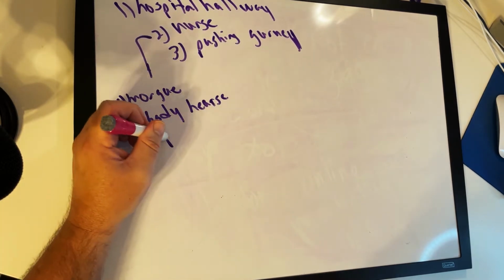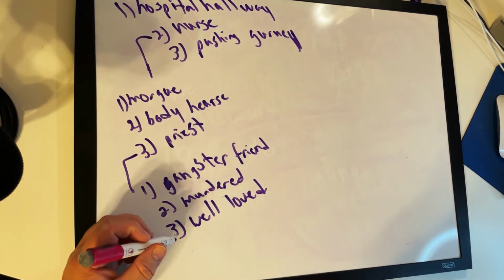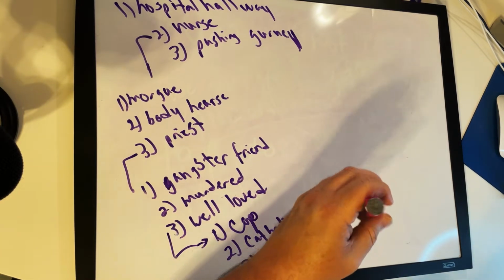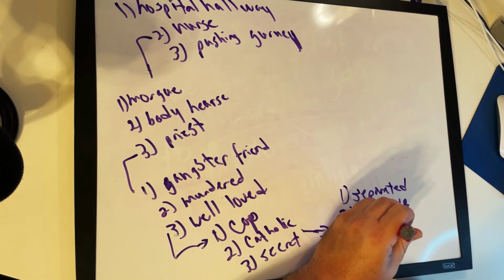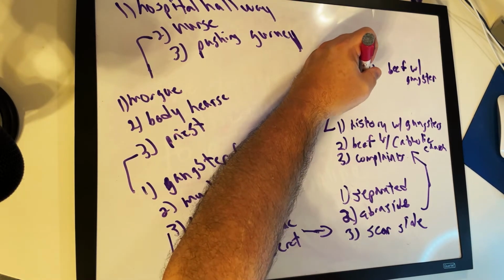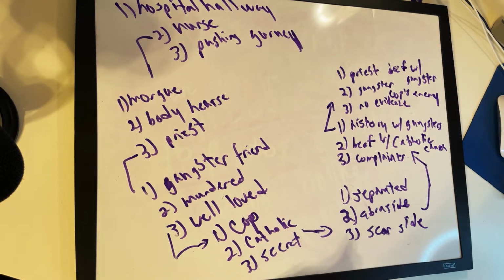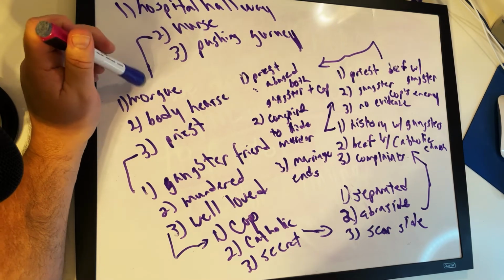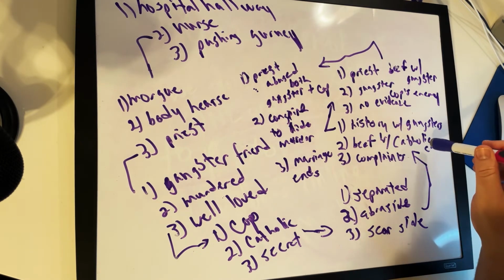Rule Of Three's Pt 2 - Putting It In Action in Real Time - How To Write A Novel, Screenplay Or Story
The Rule of Three's can be put into action in a real, practical sense. You can use it to actually craft a story from just an idea. Use this method to go from a simple image that is stuck in your head and turn it into your own epic story.

Filmed at Metro West.

Mirov is available now.

Mirov - Social Media Cowboys - Alamo Bandit - Story Demon